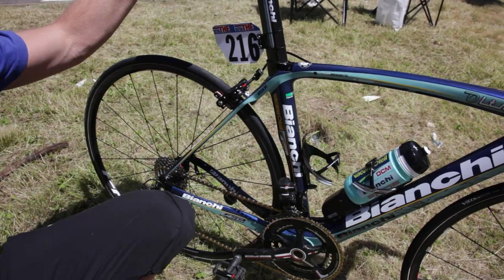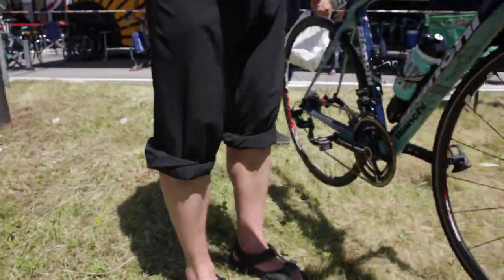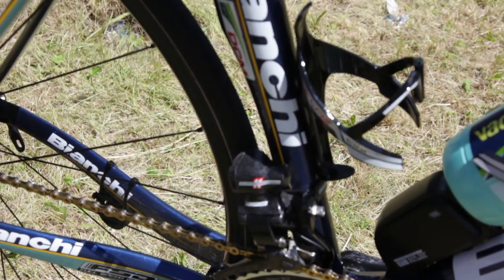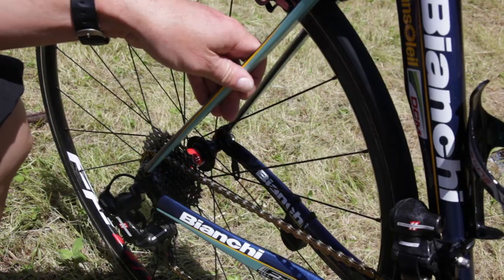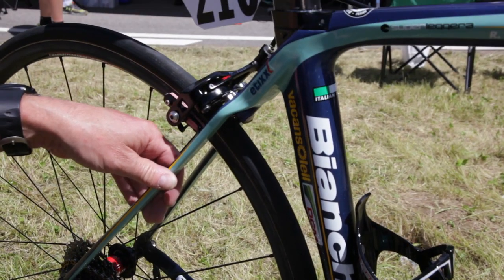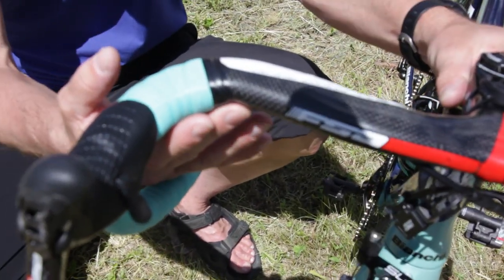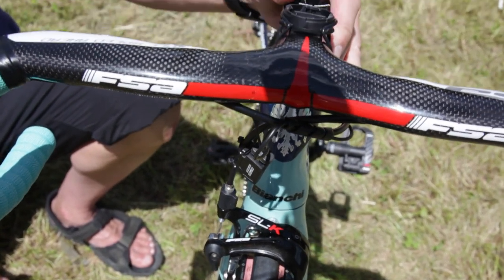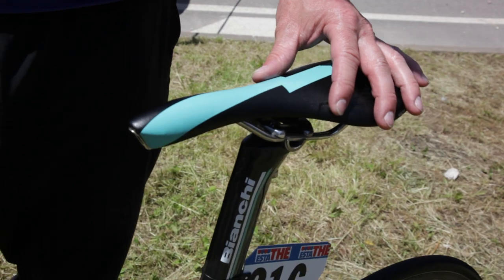Rob Ruijgh's Bianchi Oltre Giro d'Italia bike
Rob Ruijgh's Bianchi Oltre Giro d'Italia bike for the individual mountain time trial